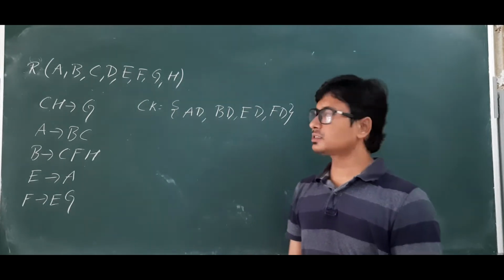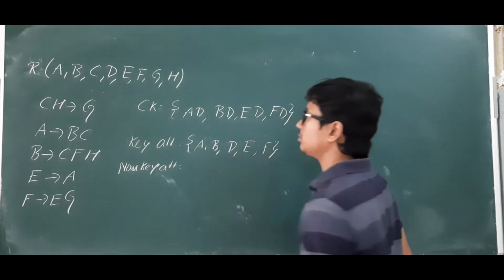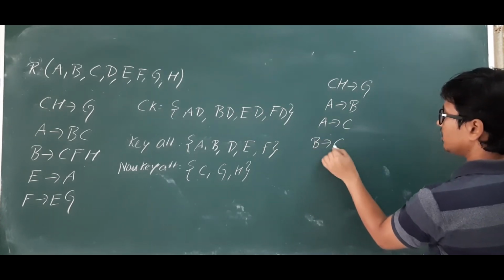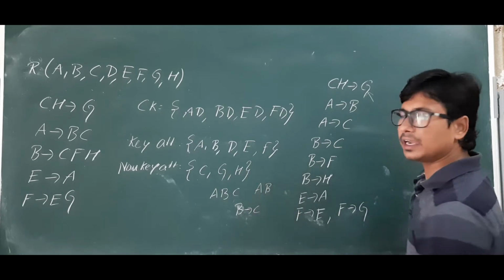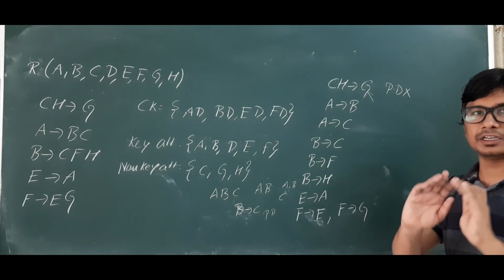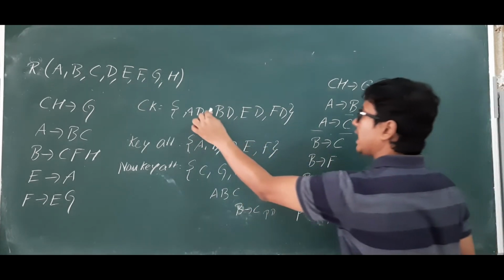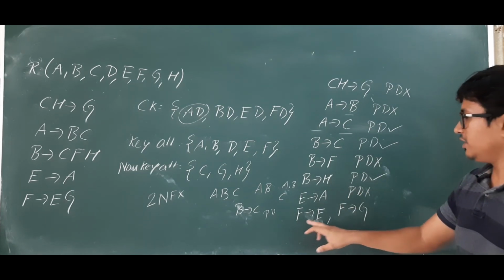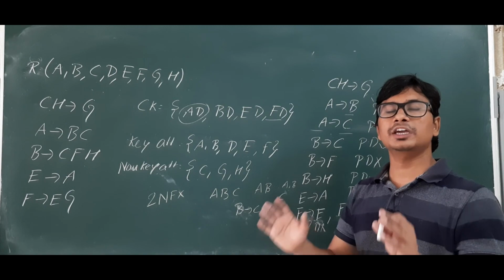L 54: Example 1 on 2NF | Example 1 on Second normal form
In this video, I have discussed an example on second normal form.

Second Normal Form (2NF) is based on the concept of full functional dependency. Second Normal Form applies to relations with composite keys, that is, relations with a primary key composed of two or more attributes. A relation with a single-attribute primary key is automatically in at least 2NF. A relation that is not in 2NF may suffer from the update anomalies.

To be in second normal form, a relation must be in first normal form and relation must not contain any partial dependency. A relation is in 2NF if it has No Partial Dependency, i.e., no non-prime attribute (attributes which are not part of any candidate key) is dependent on any proper subset of any candidate key of the table.

A relation that is in First Normal Form and every non-primary-key attribute is fully functionally dependent on the primary key, then the relation is in Second Normal Form (2NF).

The normalization of 1NF relations to 2NF involves the removal of partial dependencies. If a partial dependency exists, we remove the partially dependent attribute(s) from the relation by placing them in a new relation along with a copy of their determinant.